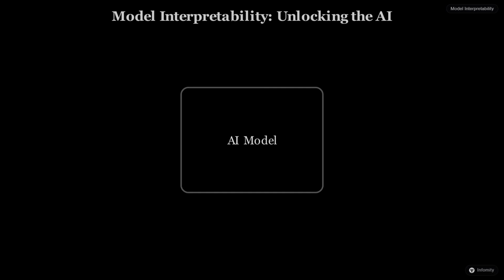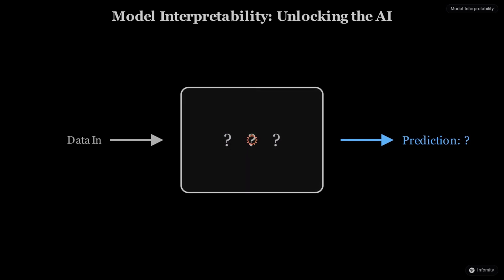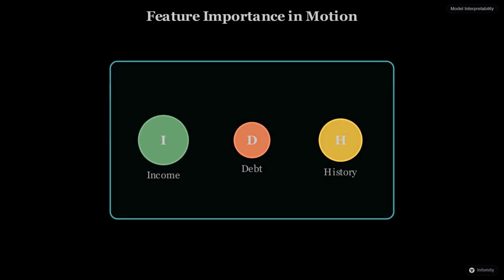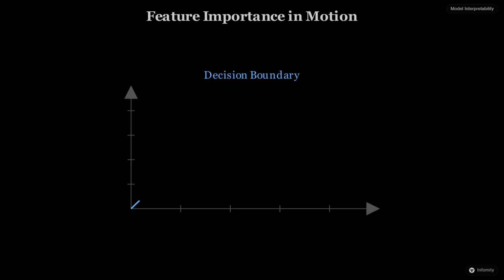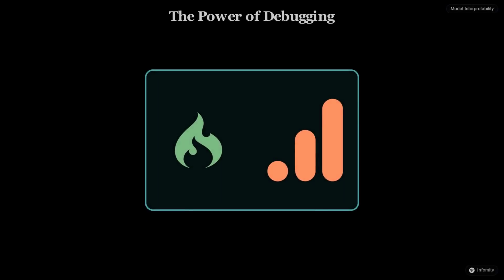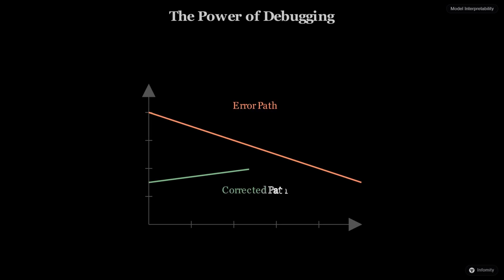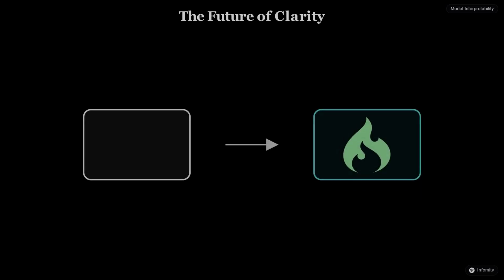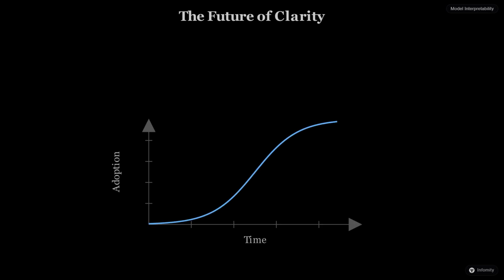How AI Makes Decisions: Model Interpretability Explained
Have you ever wondered why an AI model makes a specific prediction? In this animated guide, we dive into the world of Model Interpretability. We explore the 'Black Box' problem in machine learning and how we can use techniques like feature importance and glass box models to see inside the algorithm's logic. Understanding how AI thinks is essential for building trust, ensuring fairness, and debugging complex systems.

Chapters:
00:00 - The Mystery of the Black Box
00:33 - The Cost of Opacity
01:05 - The Glass Box Reveal
01:35 - Feature Importance in Motion
02:01 - The Power of Debugging
02:29 - Human-Centric AI
02:56 - The Future of Clarity